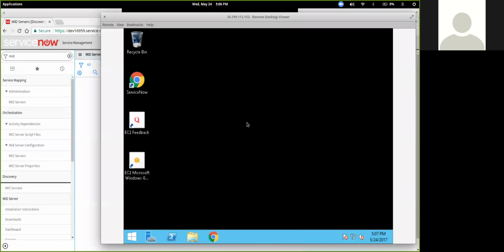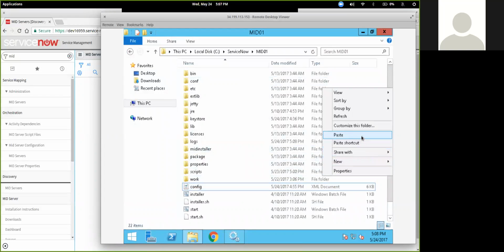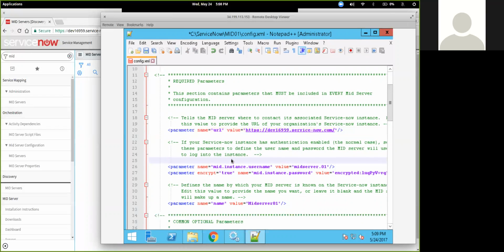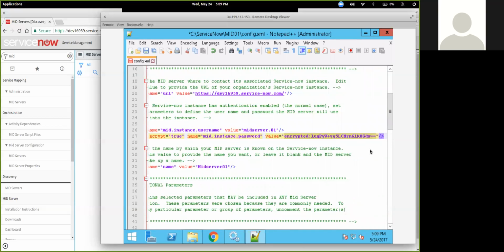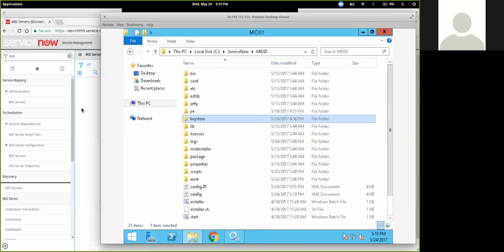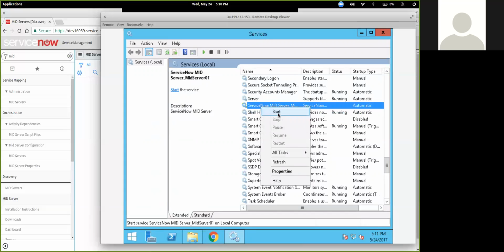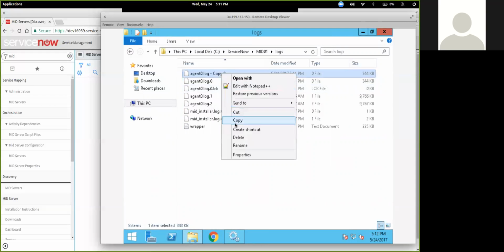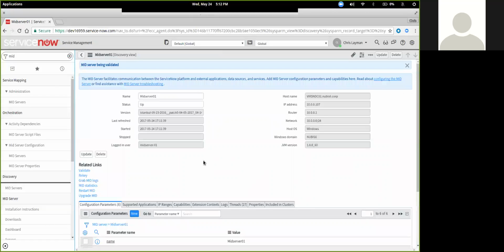ServiceNow - reconfigure MID server for a new instance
Scenario - due to resource constraints a single MID server is shared between instances.  This video will show you how to properly go about pointing a MID server to a new instance.